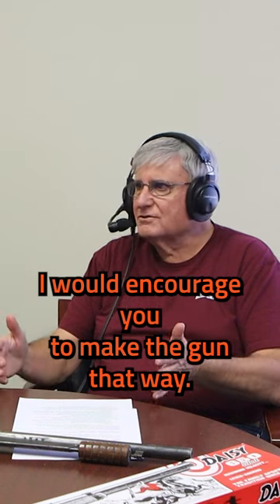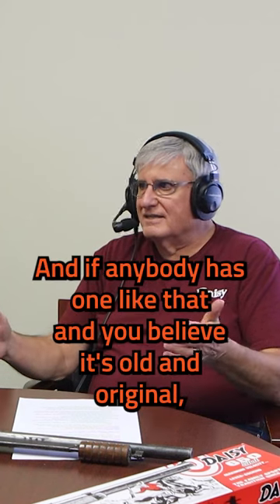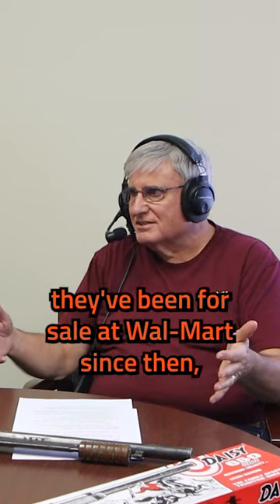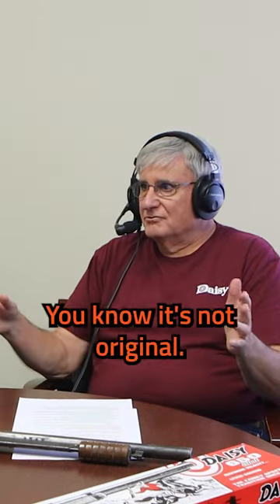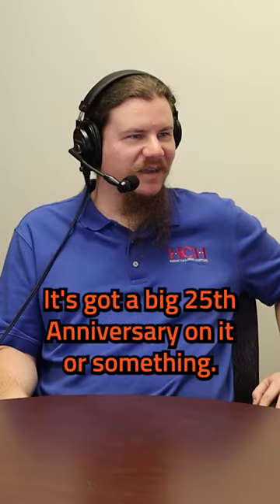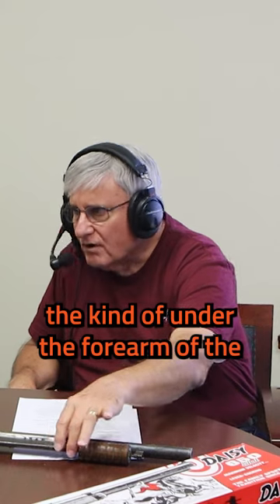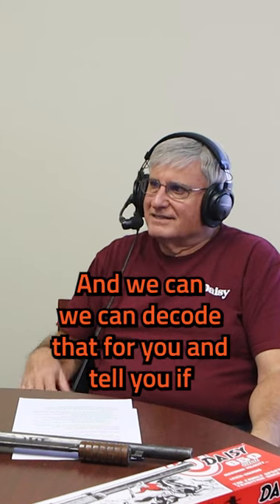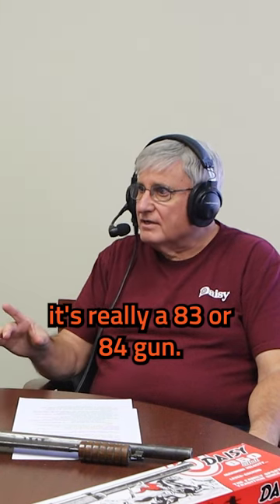Do You Have One of These??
Do you have one of these Daisy BB Guns??